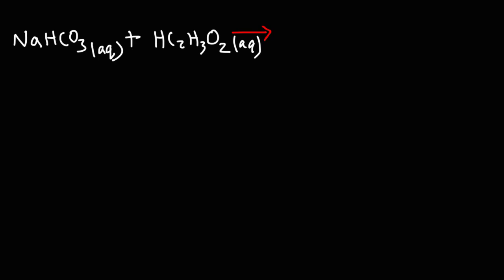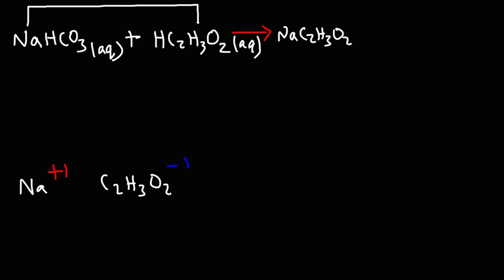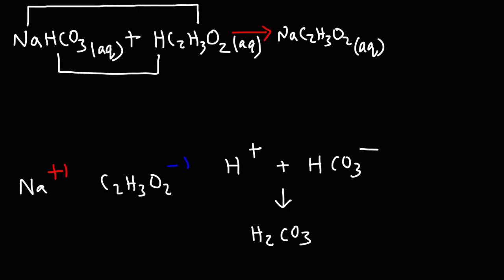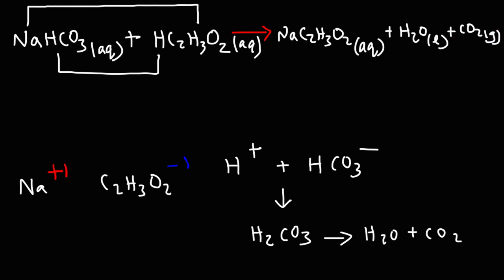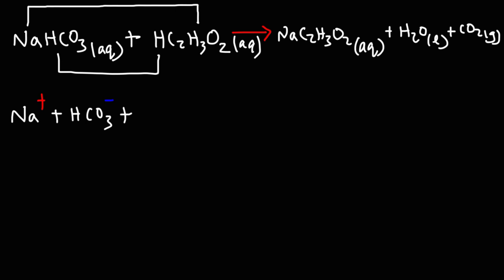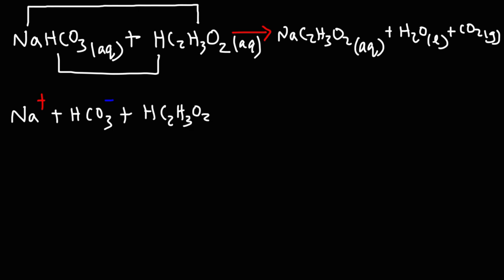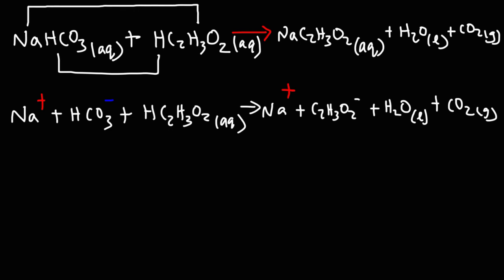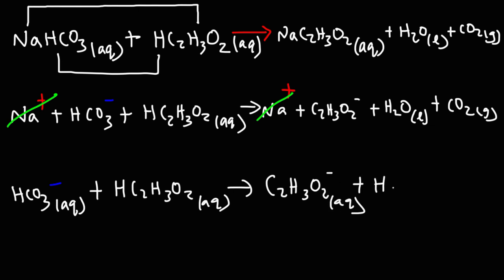NaHCO3 + HC2H3O2 - Baking Soda and Vinegar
This chemistry video tutorial discusses the reaction between baking soda and vinegar.  It explains how to write the net ionic equation of the reaction between NaHCO3 and HC2H3O2.